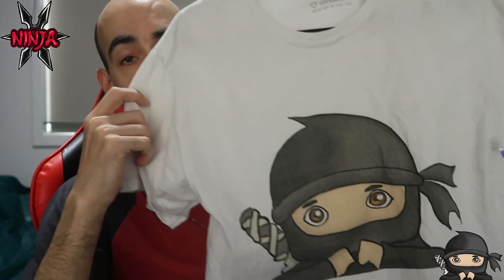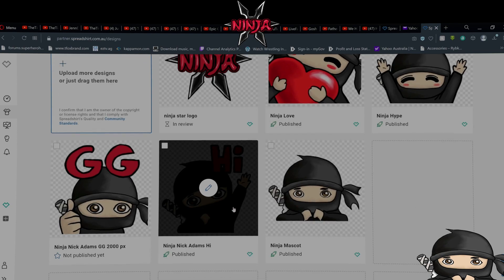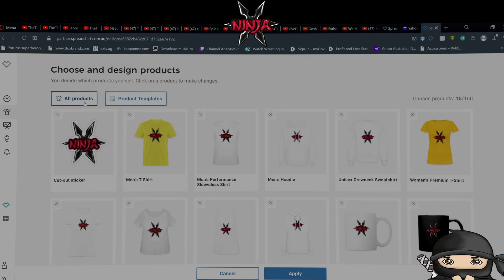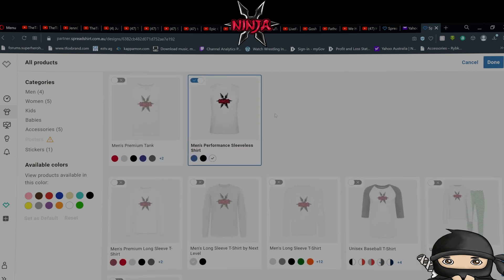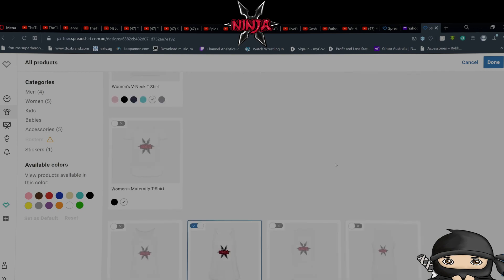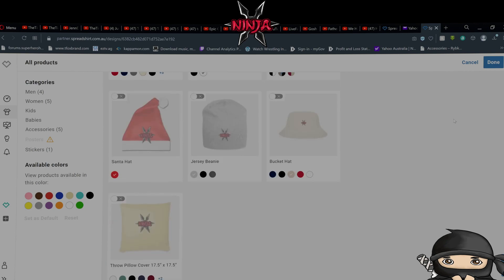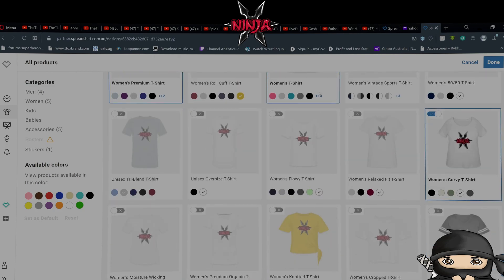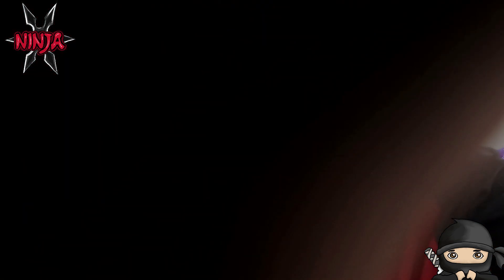I have Merch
I finally have merch cheek it out